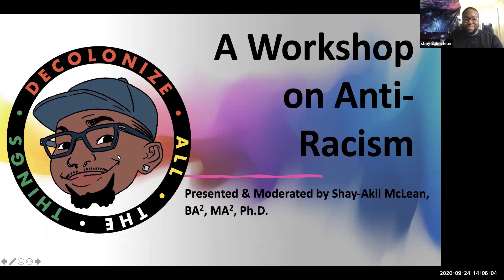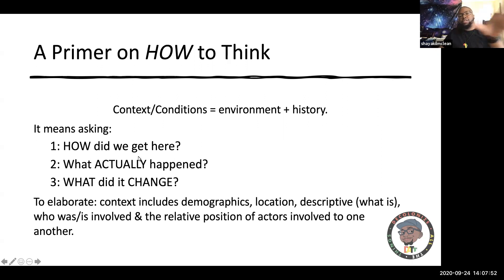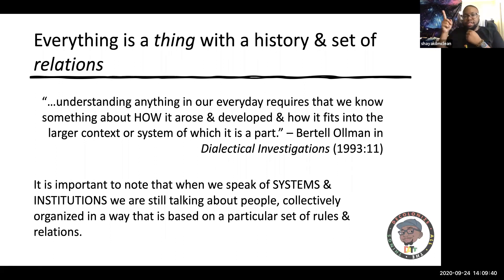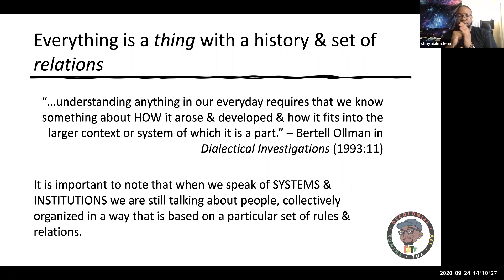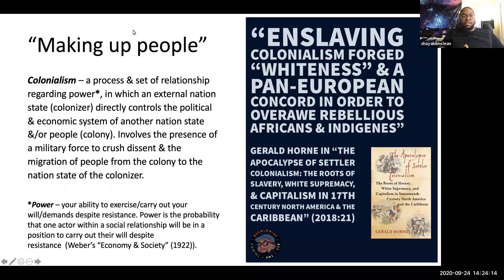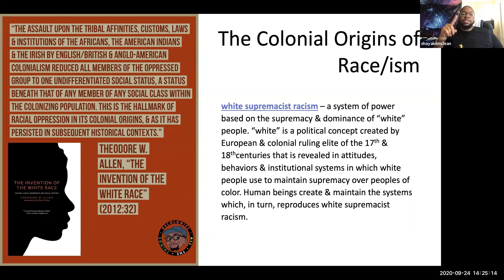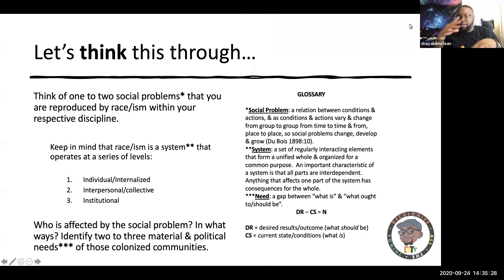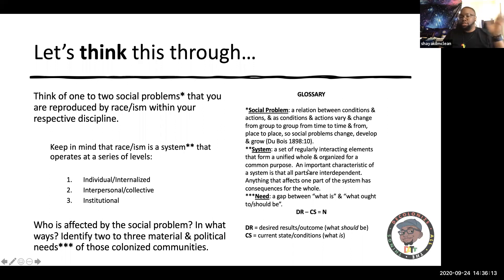SciCommers Mentor Chat Series - Sept 2020 - Setting the Foundation for anti-racist SciComm systems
With Shay-Akil McLean

RESOURCES!!
TBA

Here is the full Mentor Chat playlist on Youtube! Videos also include shared links and resources!

note: Captions are provided via speech recognition software and are entirely machine-transcribed.